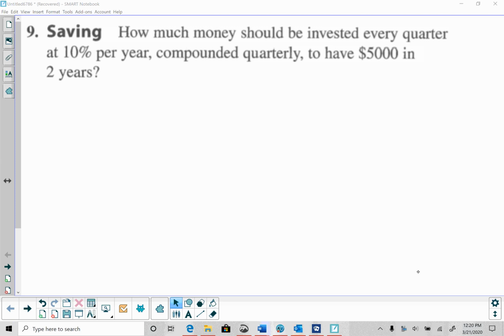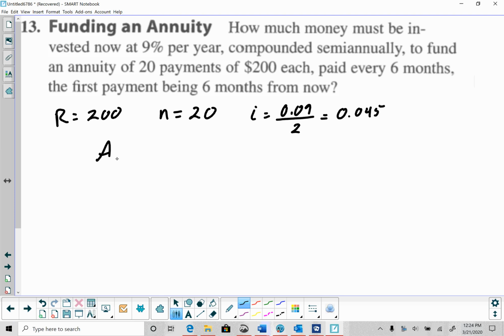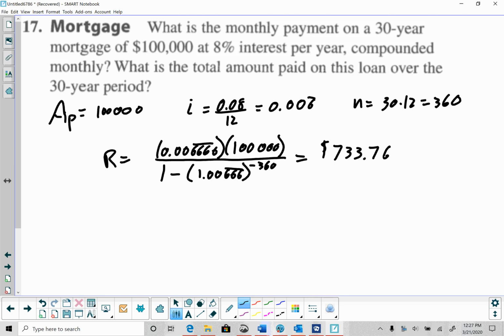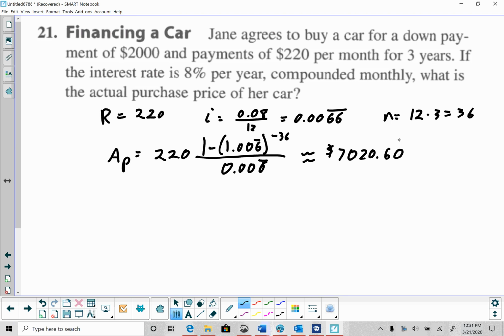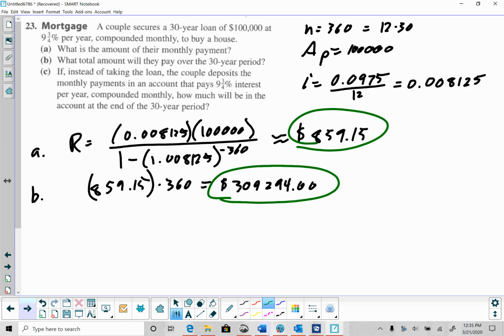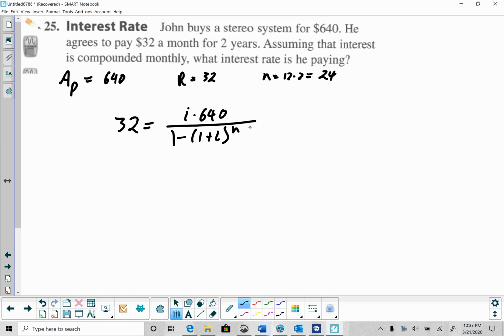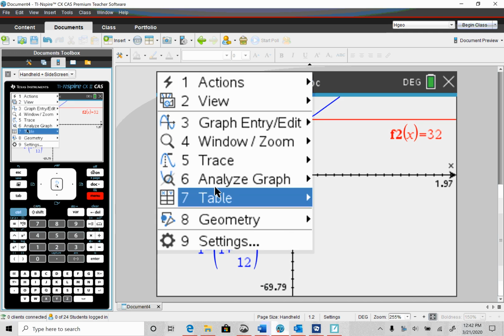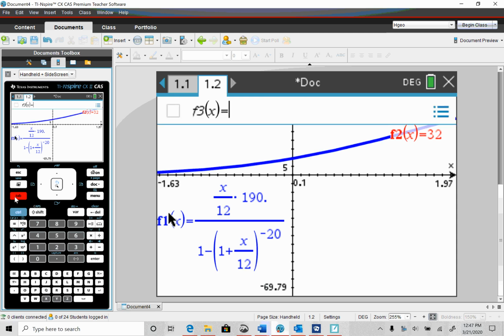HPC 12 4 answers